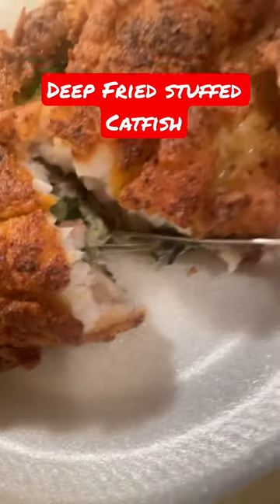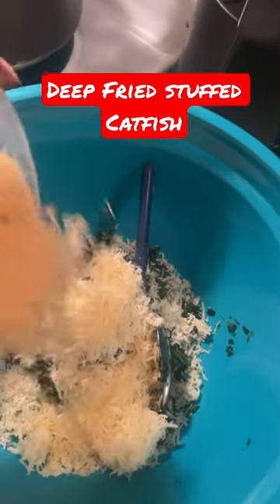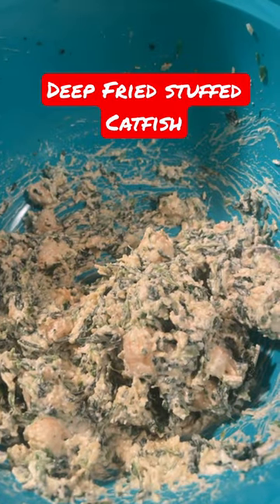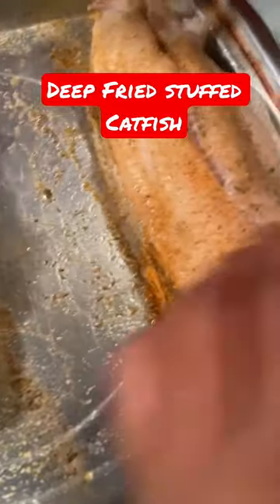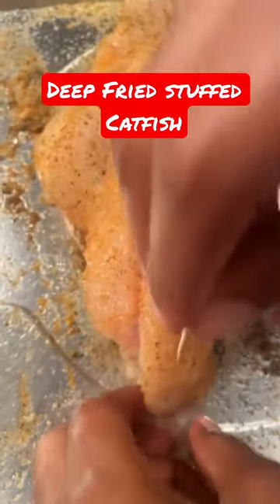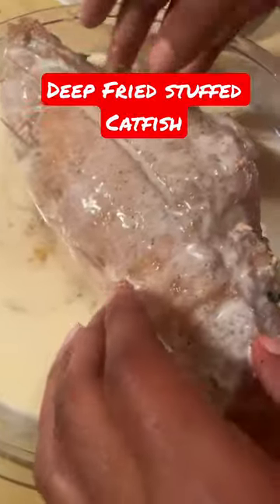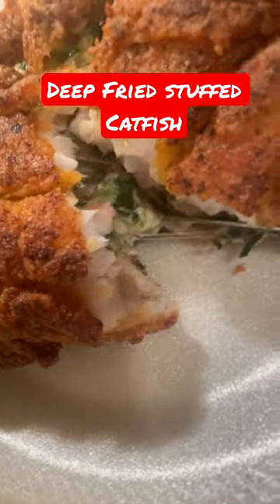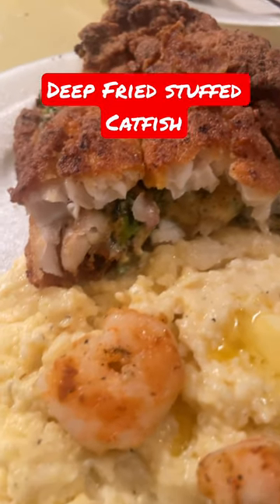Deep Fried Stuffed Catfish 🤤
Whats up Miller Gang! so tonight I made Deep fried stuffed Catfish with shrimp and grits!